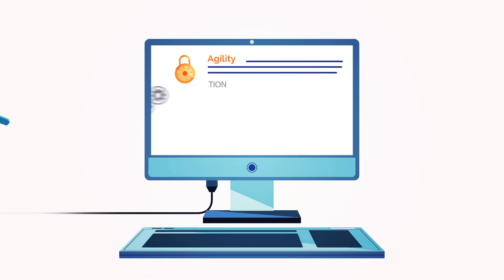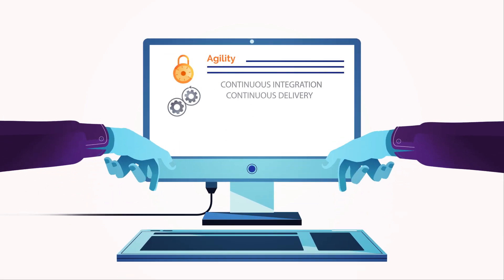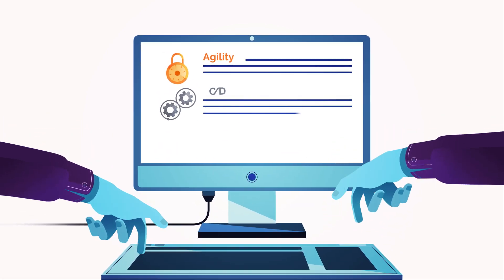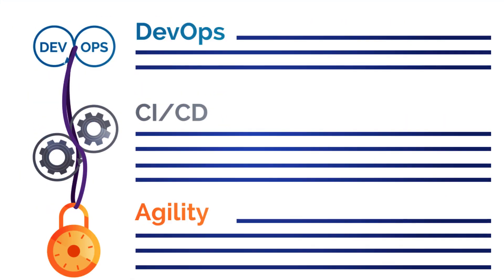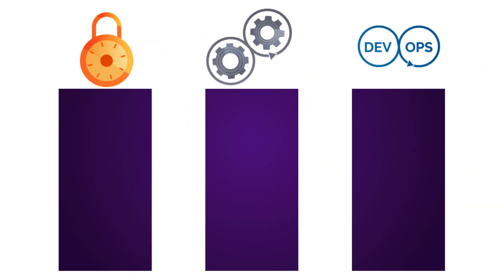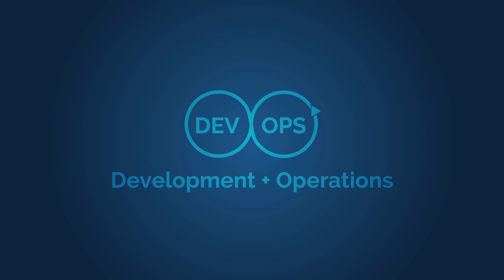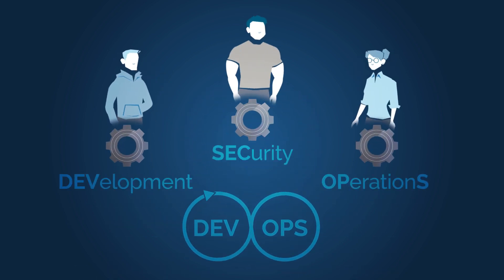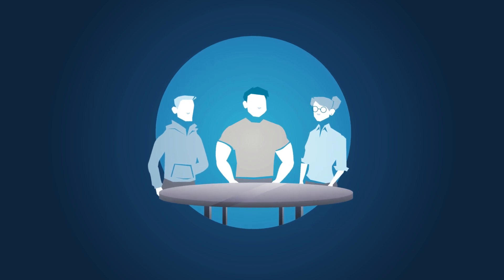Enable Security Into Your CI/CD Pipeline | Black Duck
Build security in without slowing your cycles down. Black Duck’ Secure CI/CD service offerings align with foundational DevOps and Agile principles: frequent delivery, automation, speed to deployment, self-service environment, and on-demand.